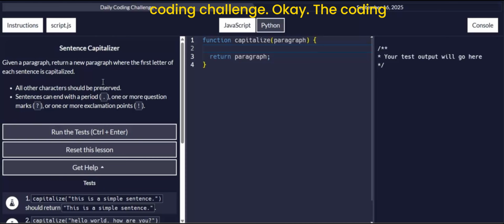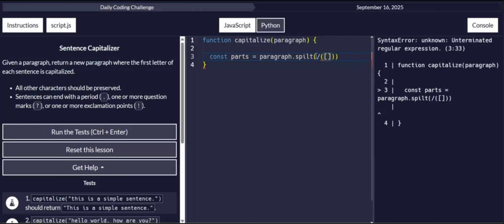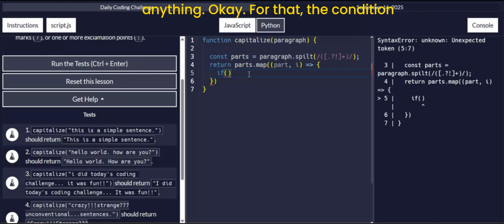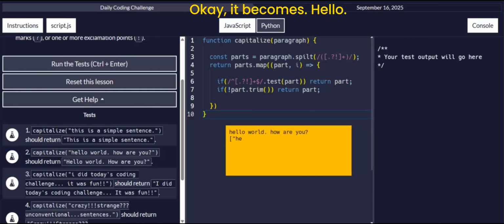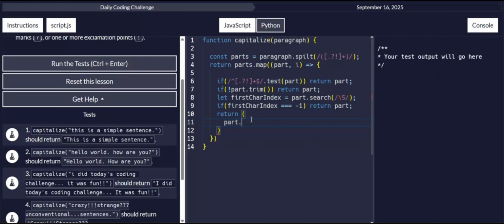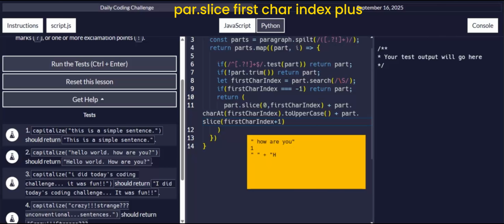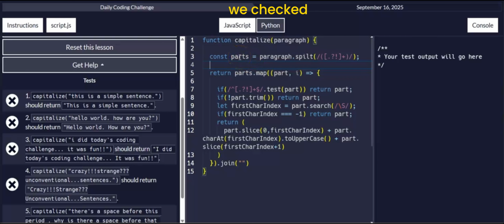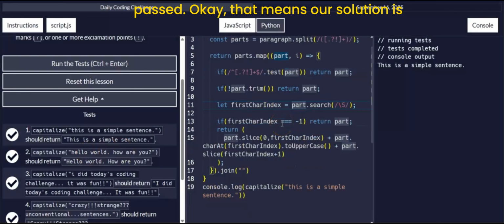JavaScript Challenge: Capitalize the First Letter of Every Sentence 📝 | freeCodeCamp Daily Coding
Learn how to write a JavaScript function that capitalizes the first letter of each sentence in a paragraph while preserving punctuation, spaces, and formatting.
This challenge covers:
✅ String manipulation with charAt() and slice()
✅ Regex for detecting punctuation and sentence boundaries
✅ Handling multiple punctuation marks like !!! and ???

Perfect for practicing regex, string methods, and clean coding patterns in JavaScript. 🚀